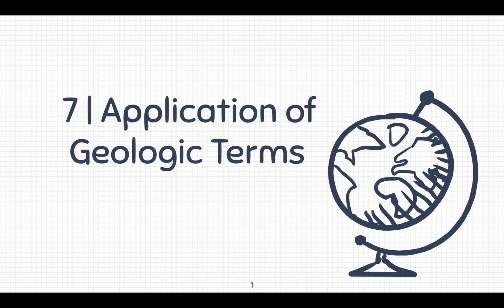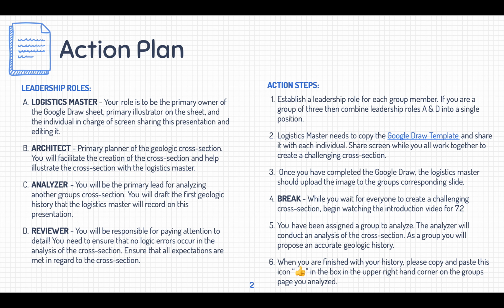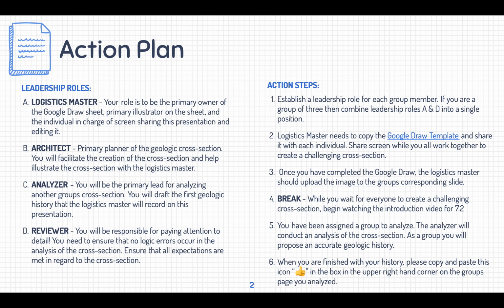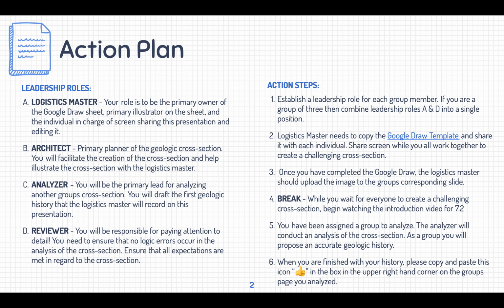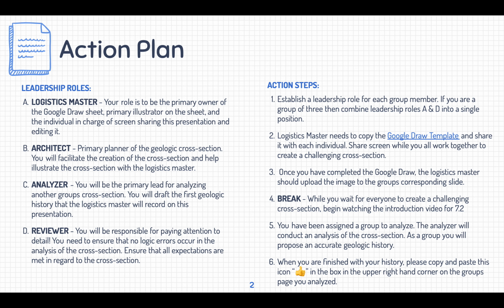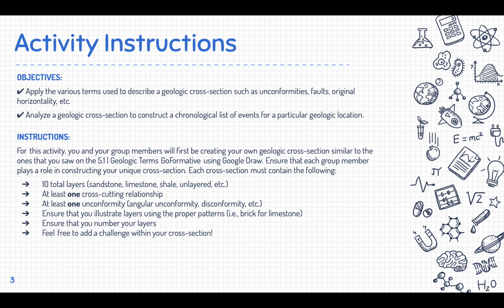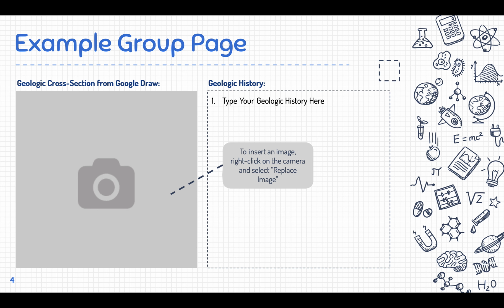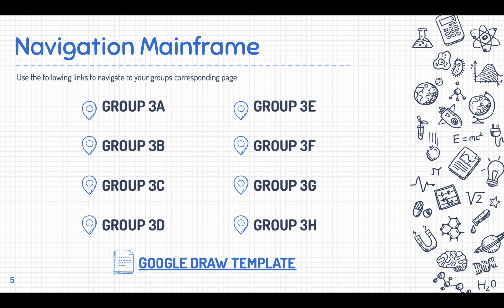Plearth: Applications of Geologic Terms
This video explains group expectations for the Applications of Geologic Terms activity.